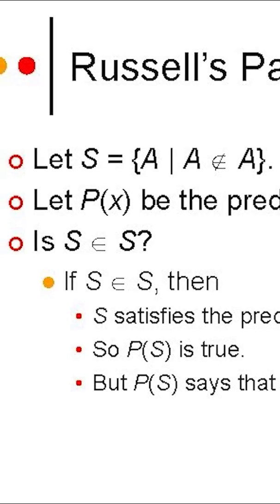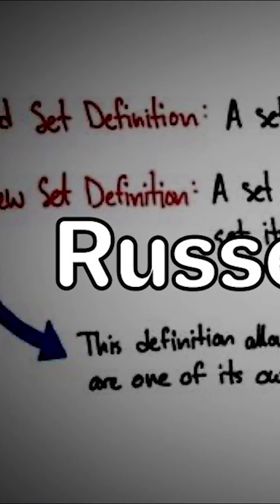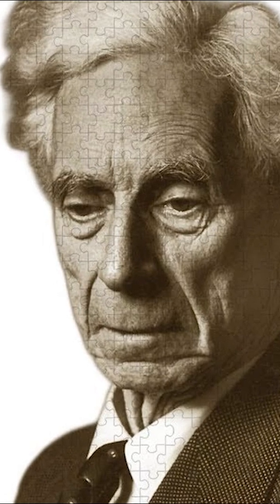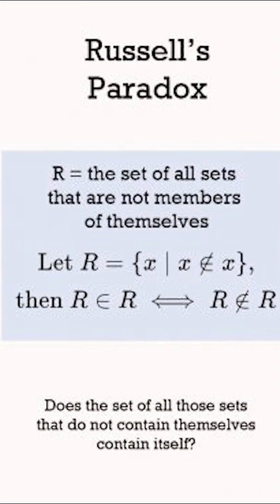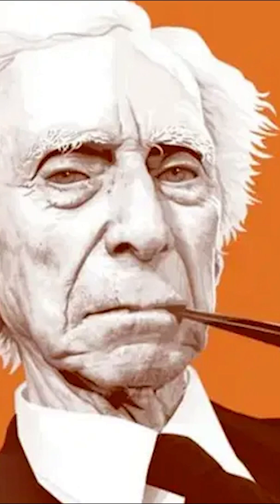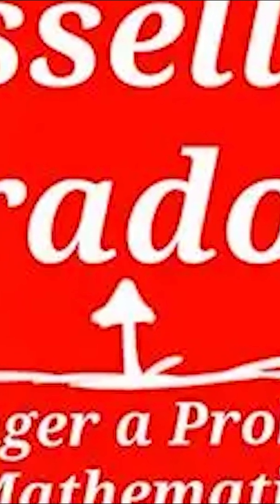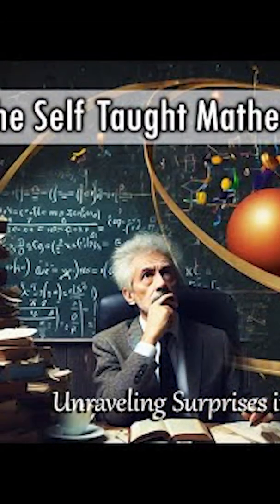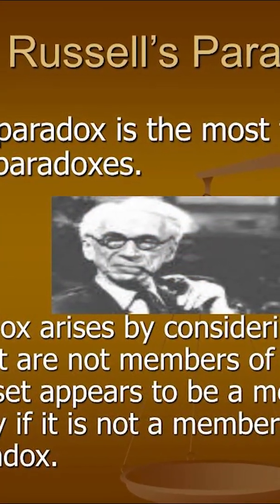Russell’s Paradox The Math Problem That Shook the Foundations of Logic 9x16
YouTube Channels